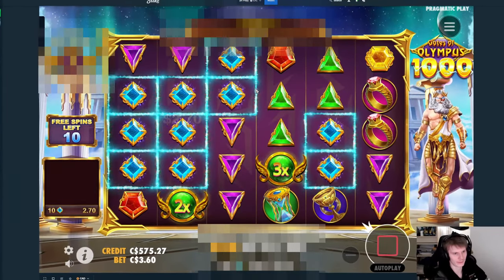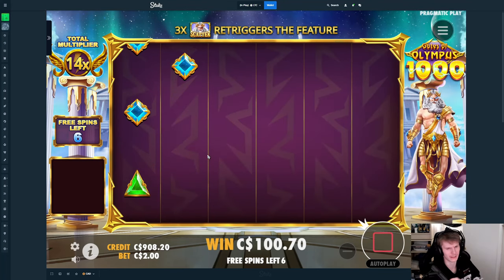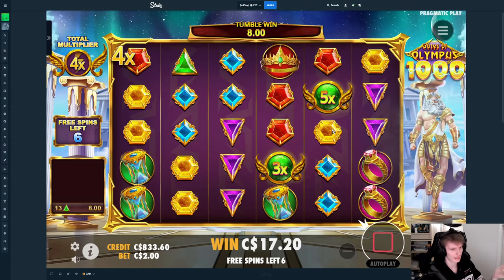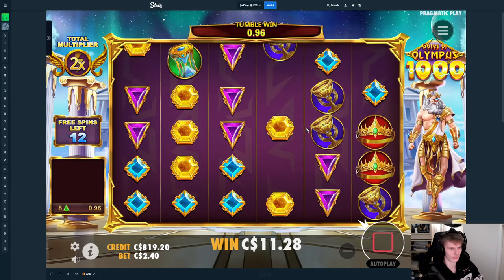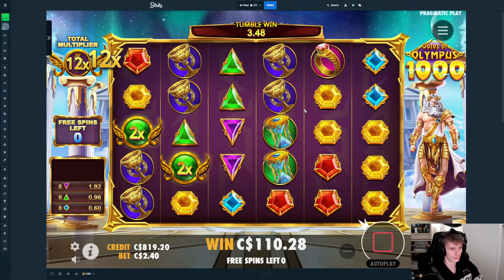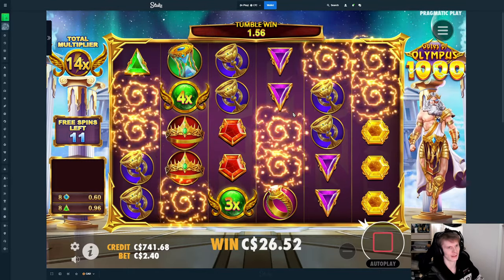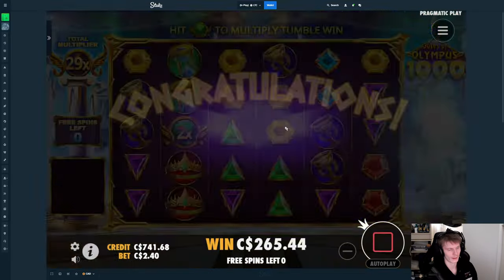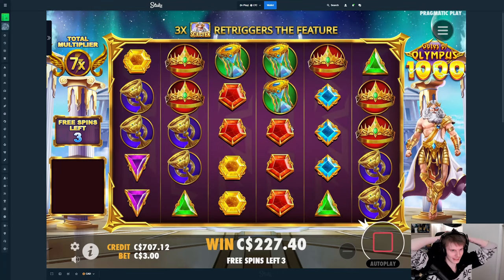Insane multipliers on GATES OF OLYMPUS 1000!